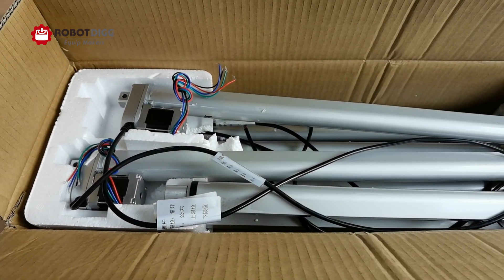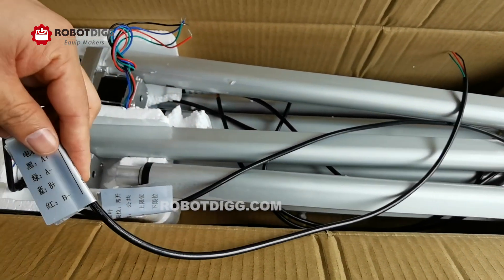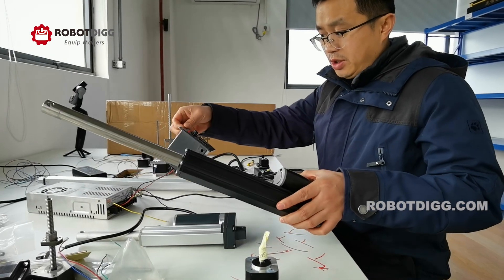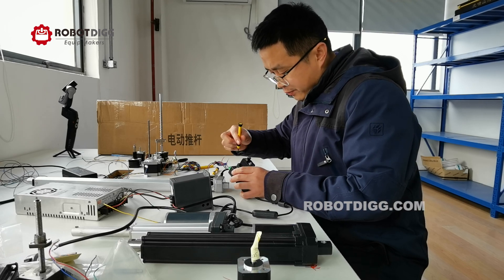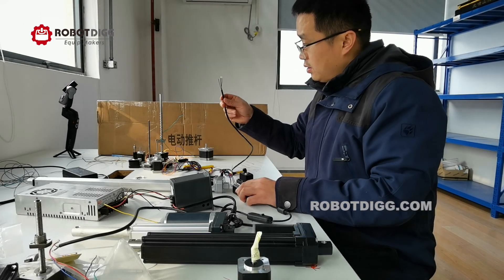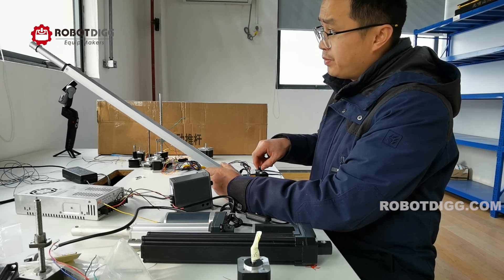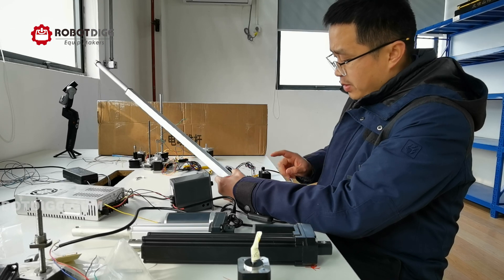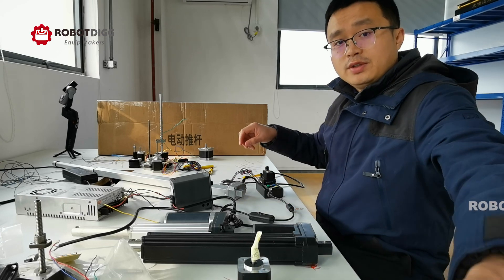RobotDigg stepper motorized linear actuator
Stepper motorized linear actuator and brushed DC motor linear actuator
Skype: robotdigg
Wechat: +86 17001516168